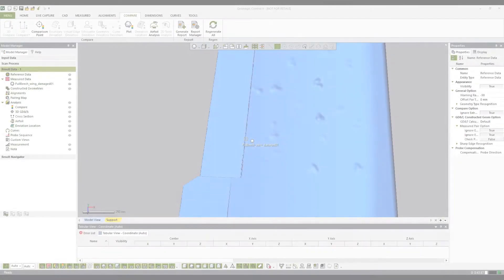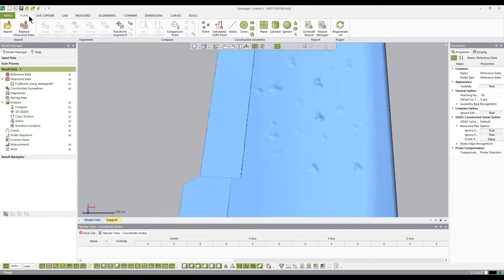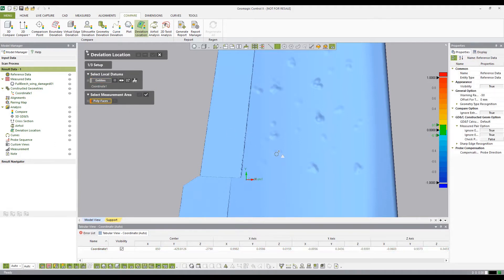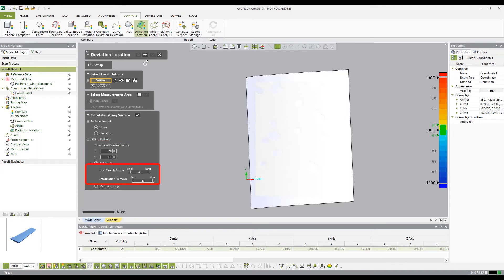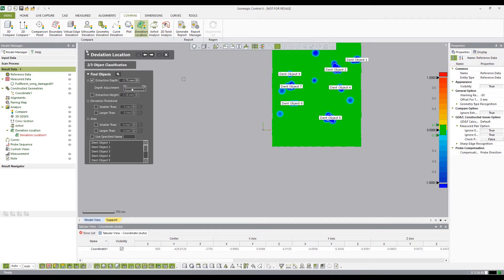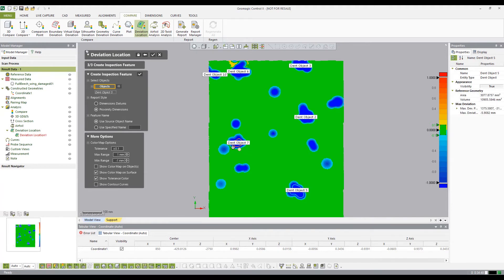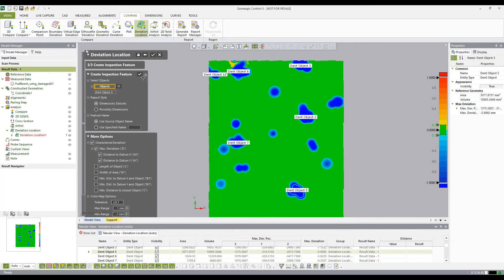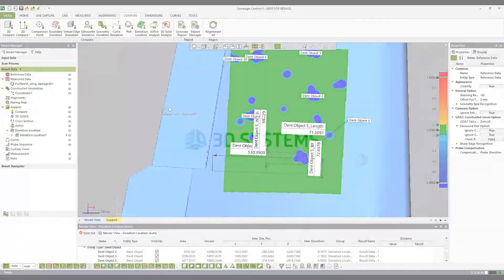Geomagic Control X Tutorial: Deviation Location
This Geomagic Control X video provides an understanding of the new deviation location tool and its functionalities.